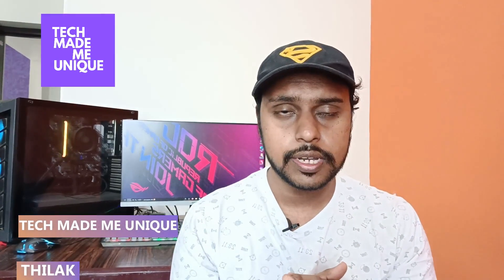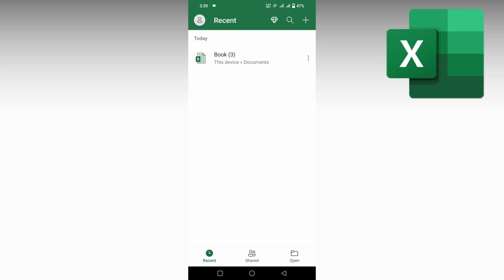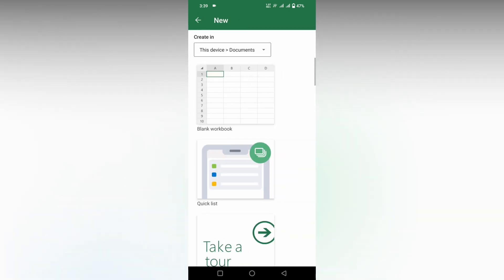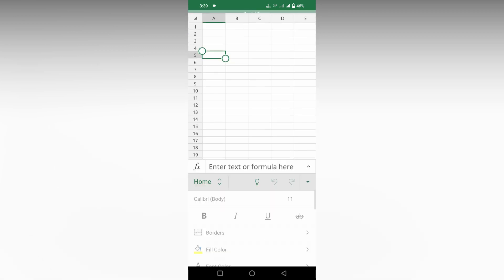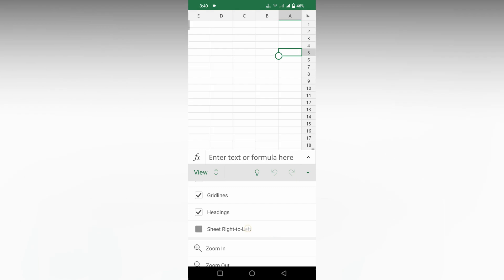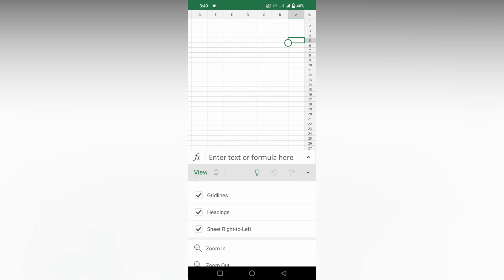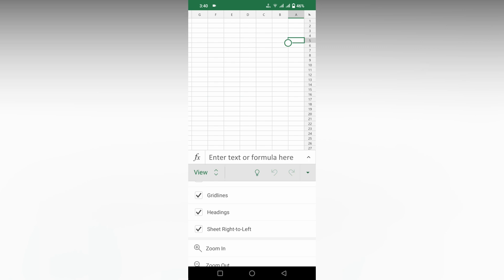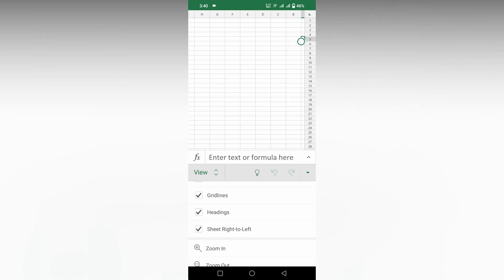How to switch sheets from right to left side in Microsoft excel mobile | Excel tips